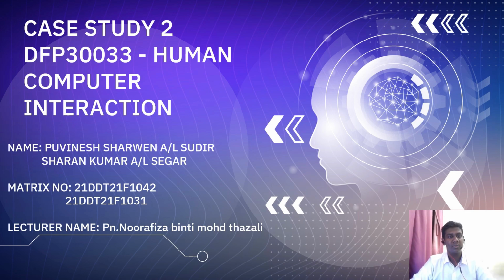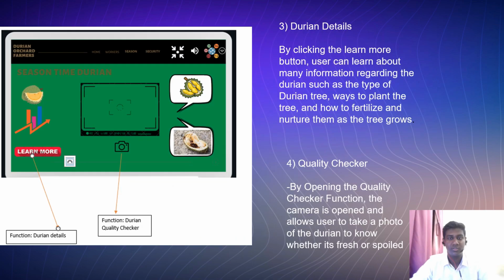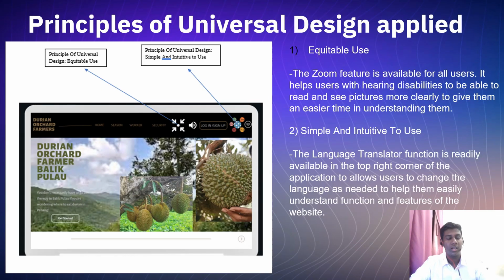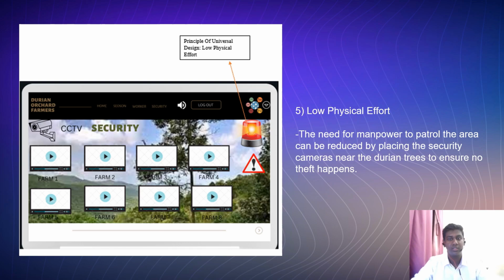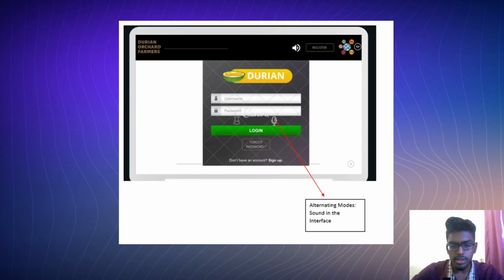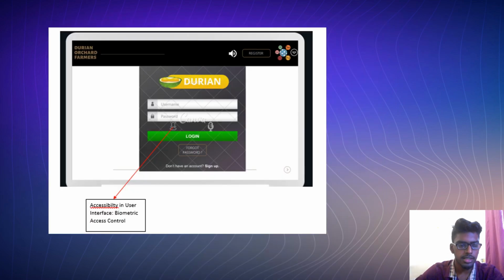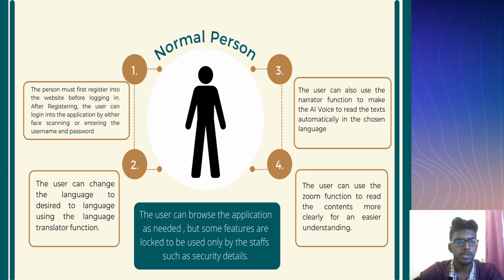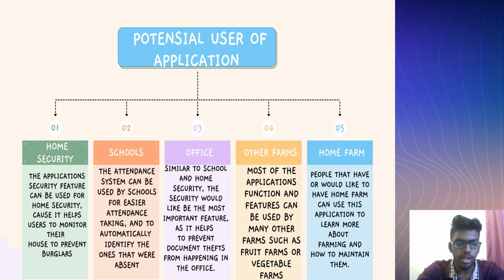DFP30033 HUMAN COMPUTER INTERACTION- CASE STUDY 2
WE GROUP WILL PRESENTATION ABOUT DURIAN ORCHARD IN BALIK PULAU .

PLS LIKE OUR VIDEO.